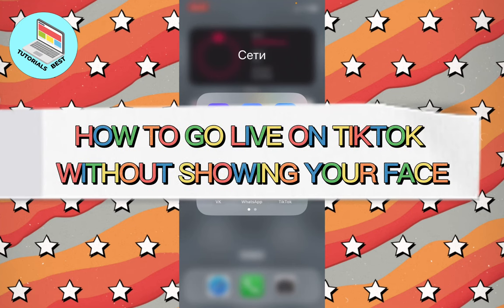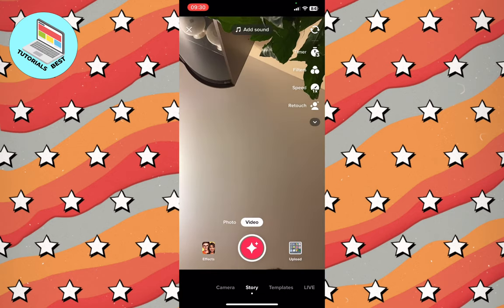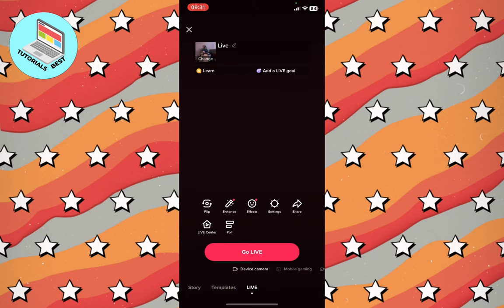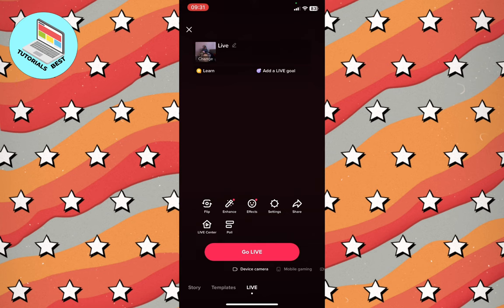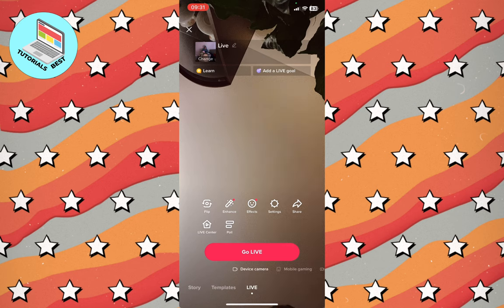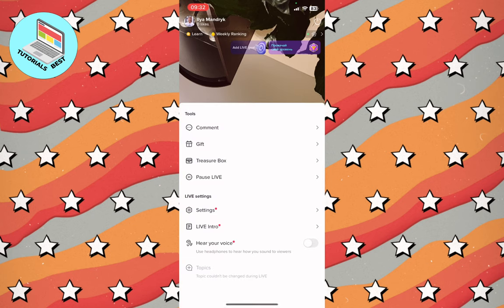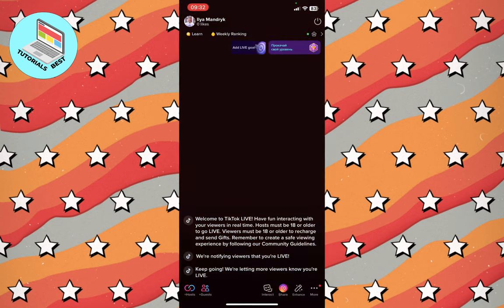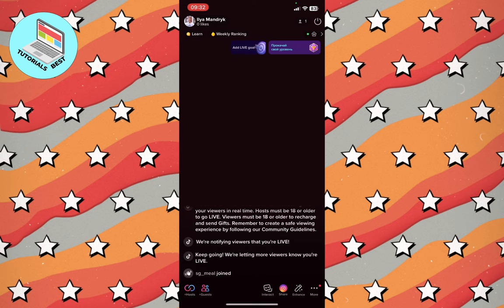How To Go Live On TikTok Without Showing Your Face (2023 | 100% working)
Now You Know How To Go Live On TikTok Without Showing Your Face (2023 | 100% working)